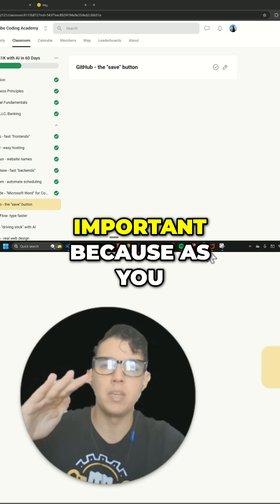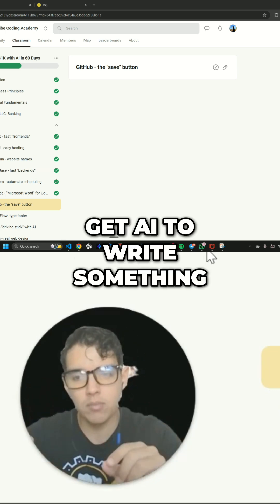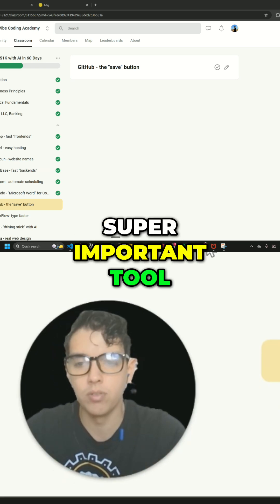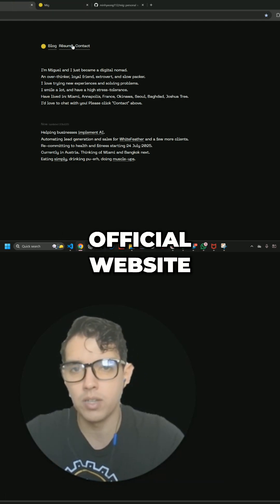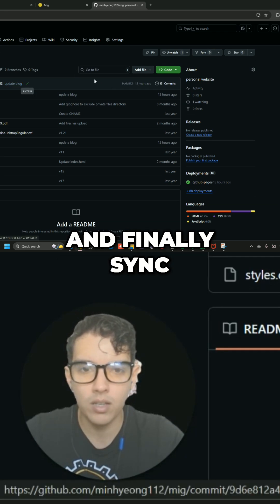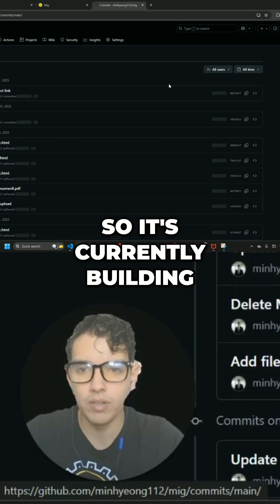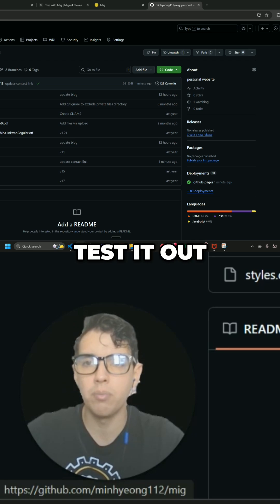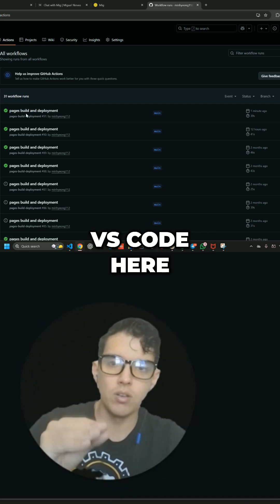GitHub: Save Button for Your Code! Easy Version Control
GitHub simplifies website version control. It streamlines updates and makes project management seamless for coders.